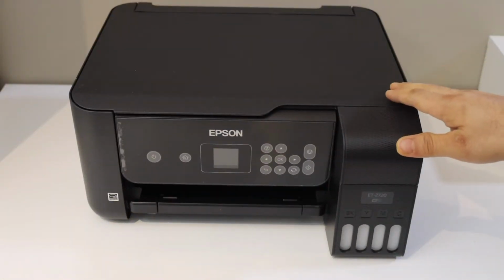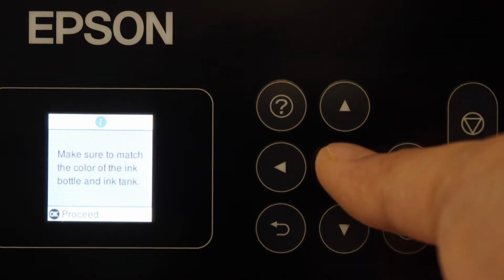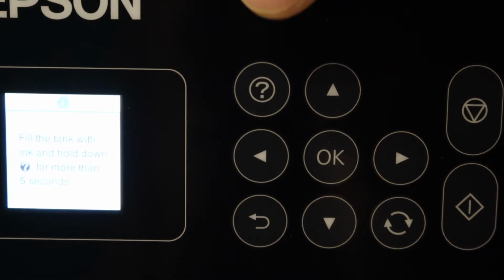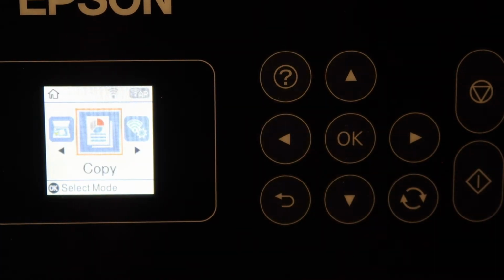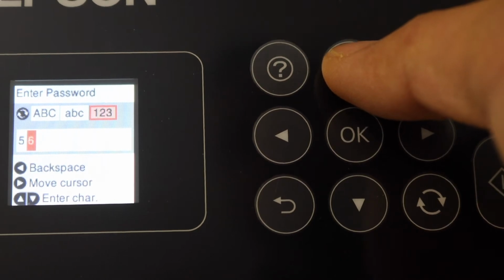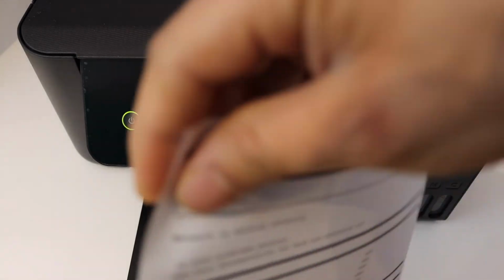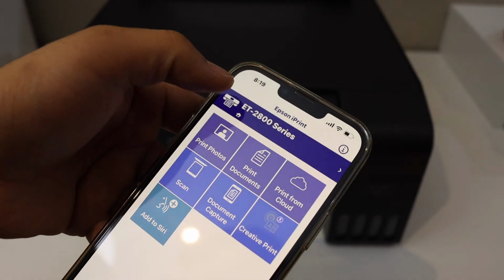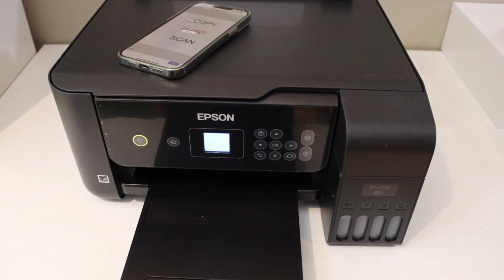Epson EcoTank ET-2720 Setup, Fill Ink tank, Load Paper, Wireless WiFi Setup, Printing review.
This video reviews the method to set up your new Epson Eco Tank ET-2720 All-in-one Printer. This video shows how to do an unboxing, initial setup, filling the ink tank, loading the rear paper tray, printing the print head alignment page, and Wireless WiFi setup of this printer.